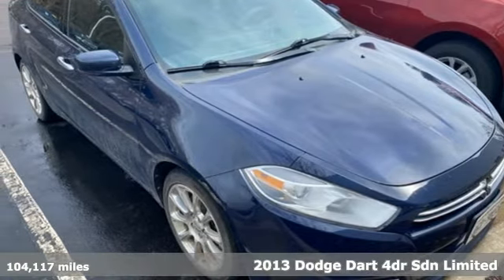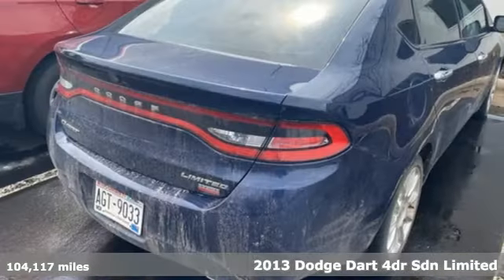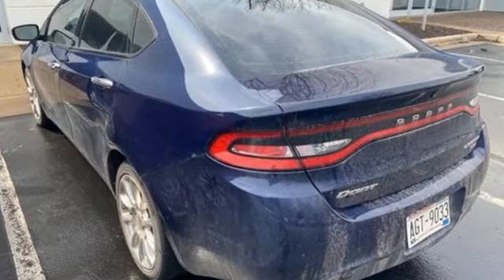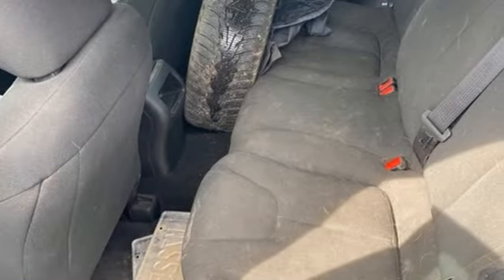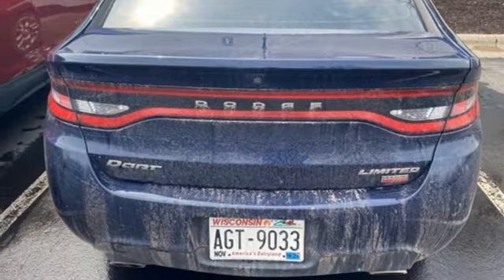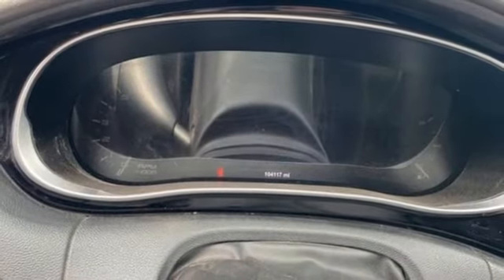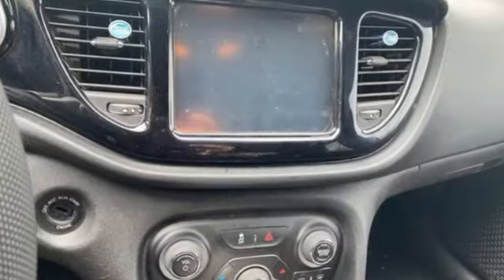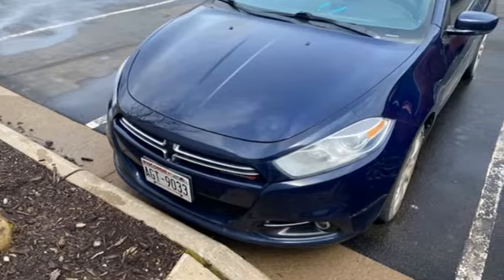Used 2013 Dodge Dart Wausau, WI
Year: 2013
Make: Dodge
Model: Dart
Trim: Limited/GT
Engine: 1.4L I4 16V MultiAir Turbocharged
Transmission: 6-Speed Manual
Color: Blue
Interior: Black
Mileage: 104117
Stock #: P9036A
VIN: 1C3CDFCHXDD198434
True Blue Pearlcoat 2013 Dodge Dart Limited/GT 4D Sedan SUNROOF / MOONROOF, Bluetooth , Hands-Free, Portable Audio Connection, Premium Audio, Backup Camera, Keyless Entry, Alloy wheels, Heated Front Seats. 1.4L I4 16V MultiAir Turbocharged FWD 27/39 City/Highway MPGbrbrAwards:br * 2013 IIHS Top Safety Pick * 2013 KBB.com 10 Coolest New Cars Under $18,000

Address:
2727 North 20th Ave